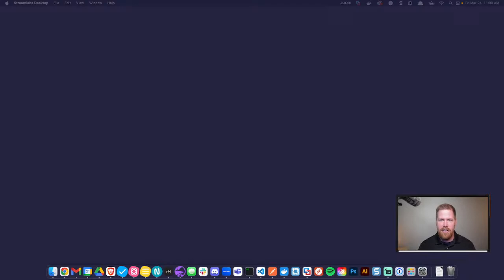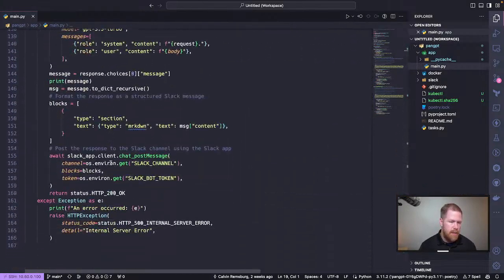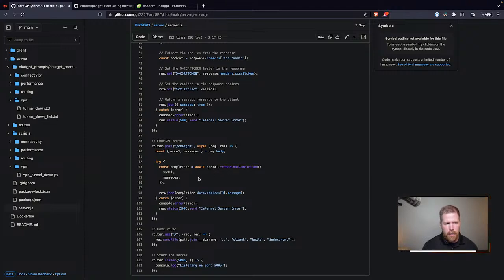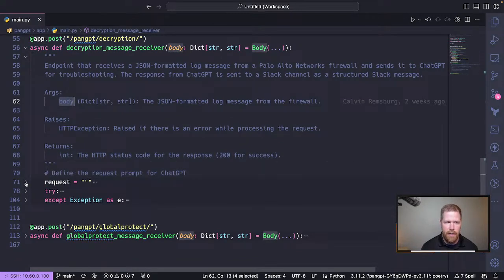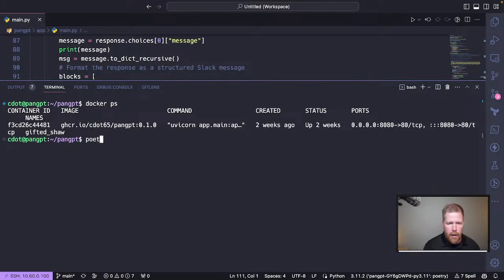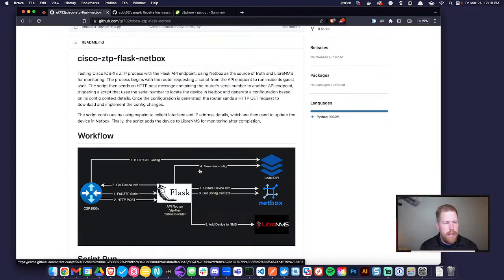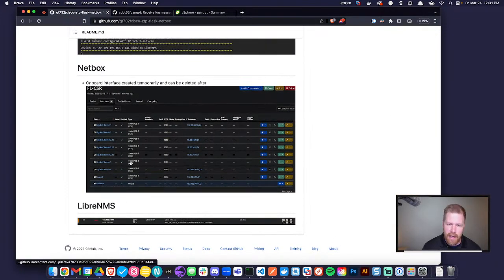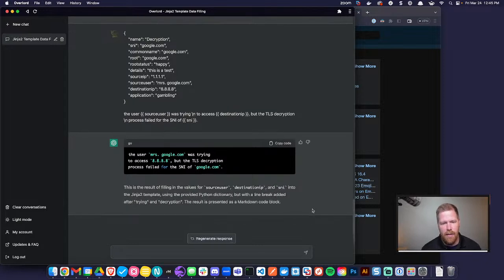ChatGPT integration with firewalls